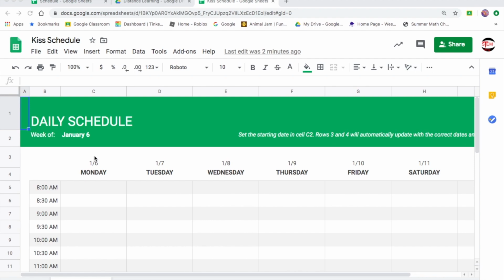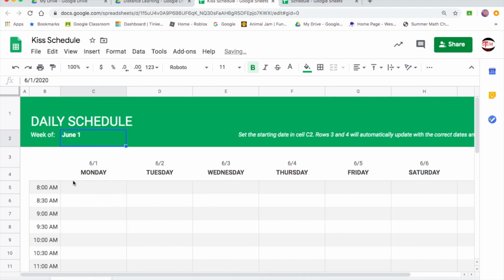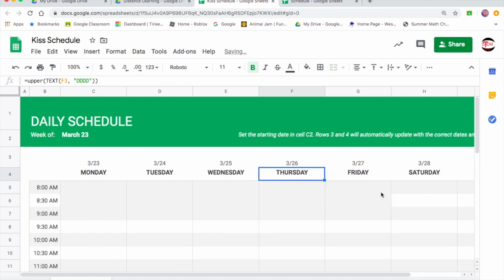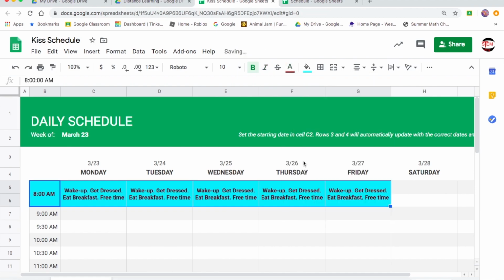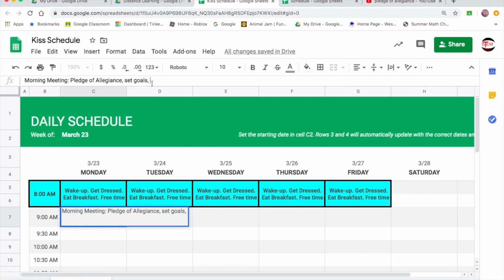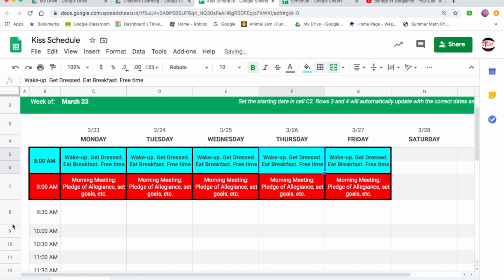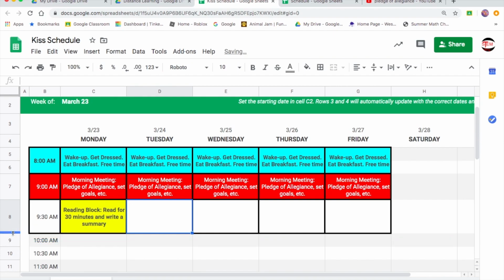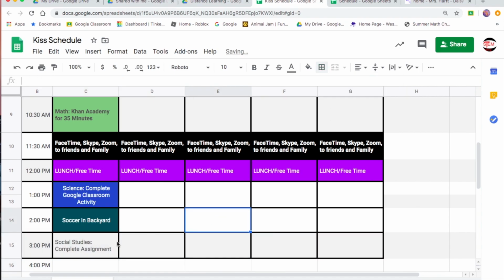Distance Learning Schedule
A tutorial on how to make a schedule for you daily Distance Learning using Google Sheets